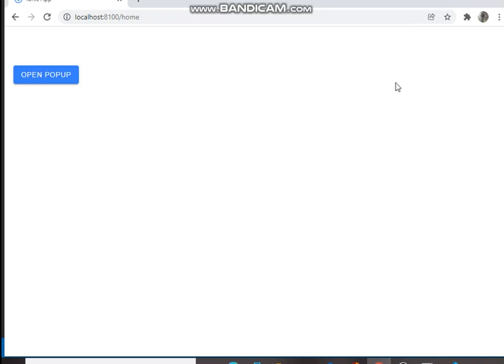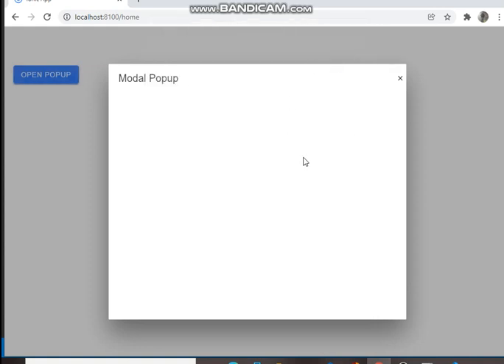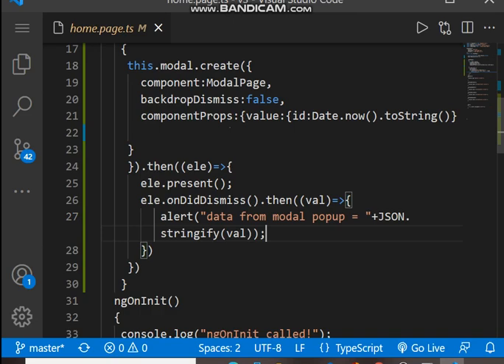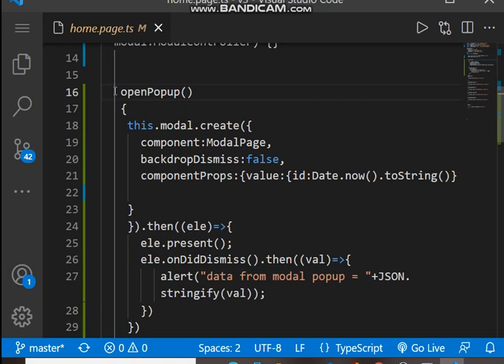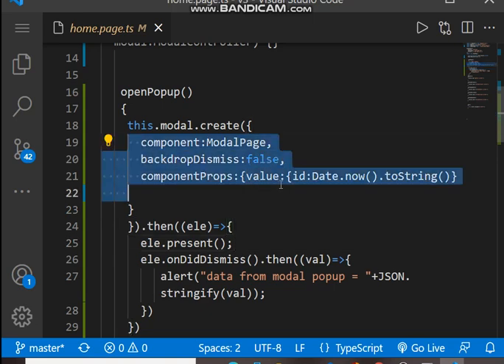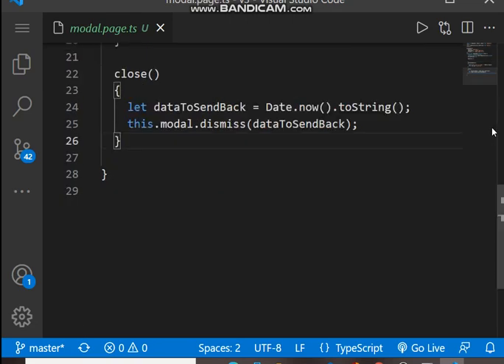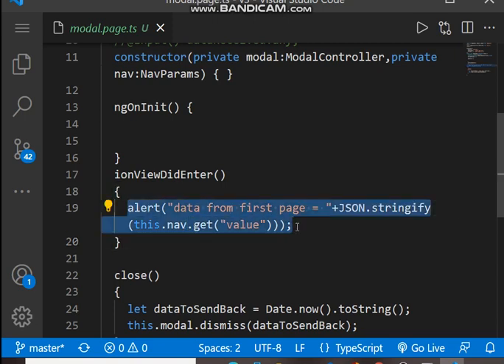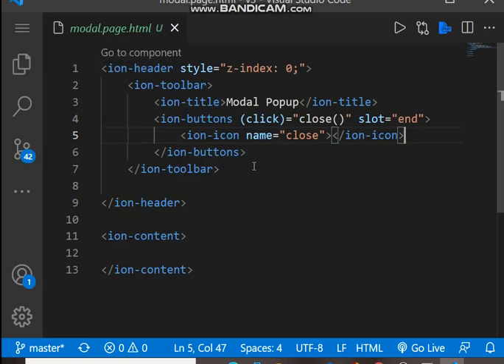getting back some data from modal controller when it closed on the first page in ionic 6